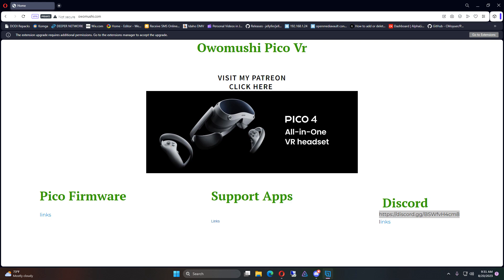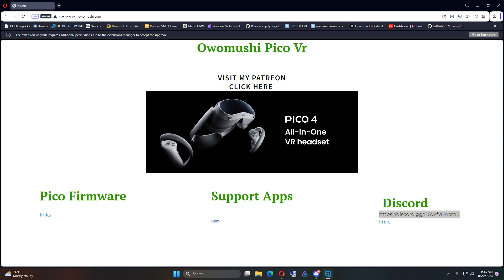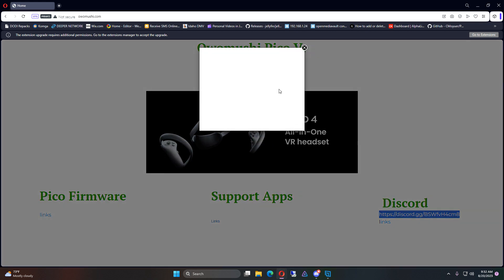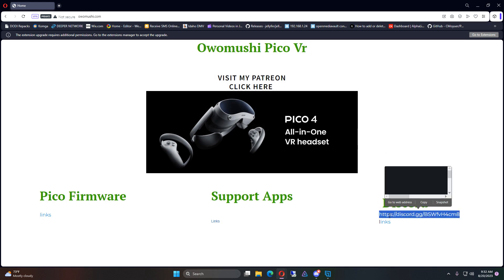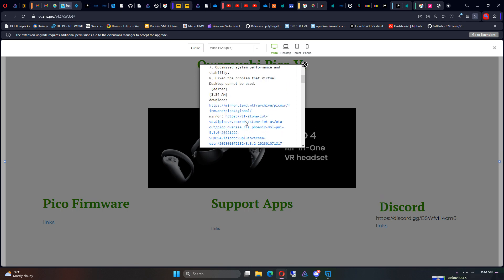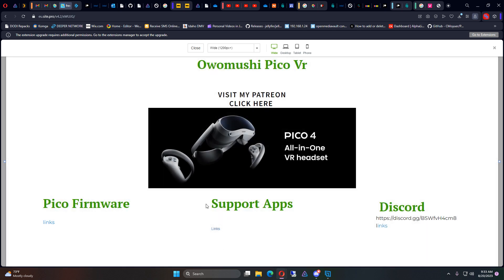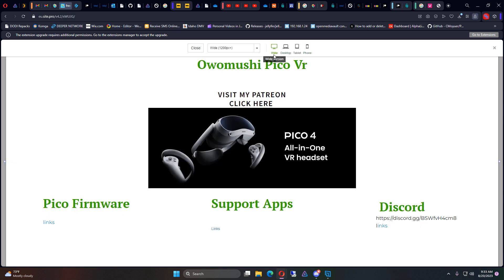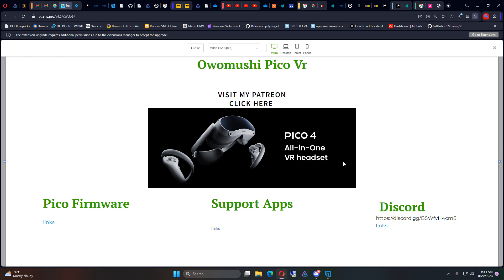New owomushi site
is now updateded and should make finding stuff easier.